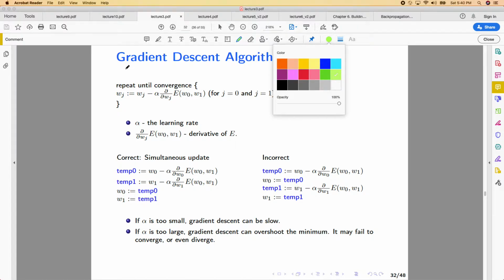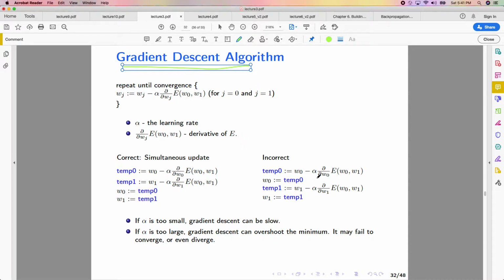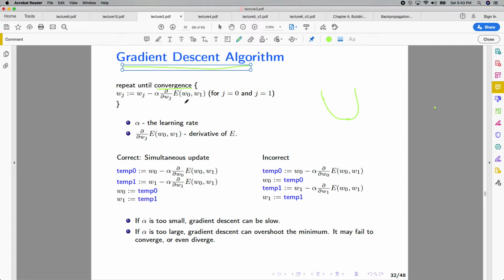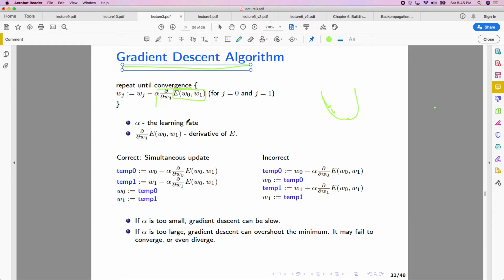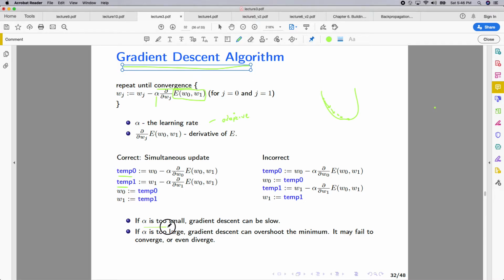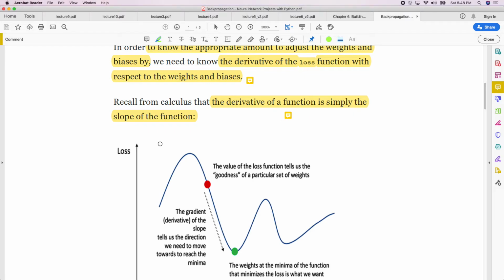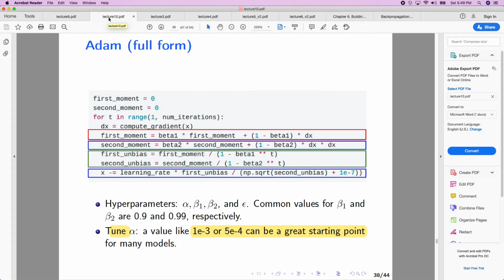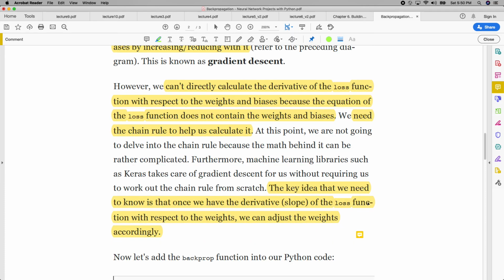Deep Learning Lecture 15 backpropagation, gradient descent algorithm